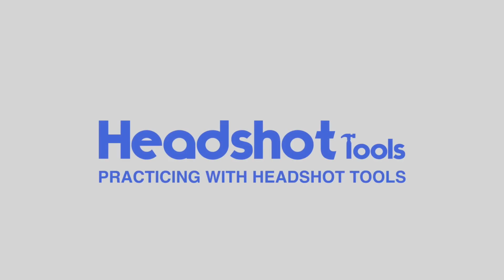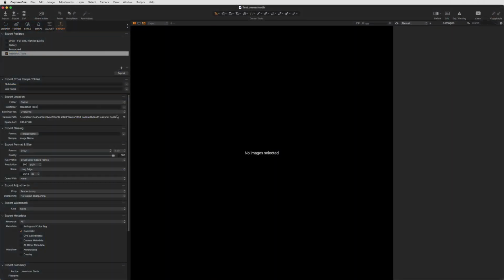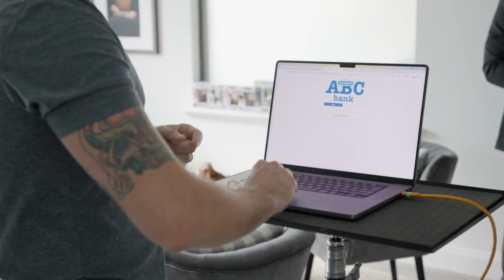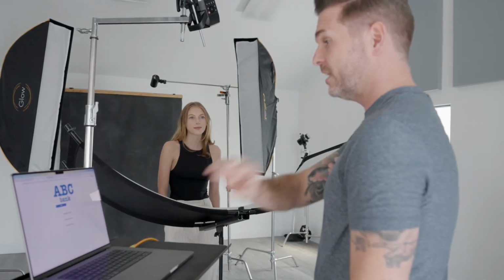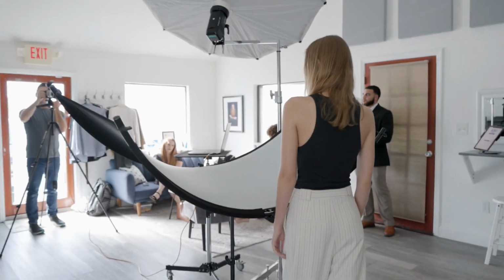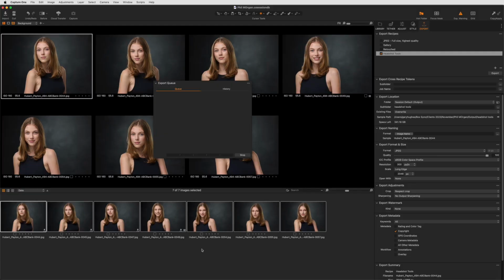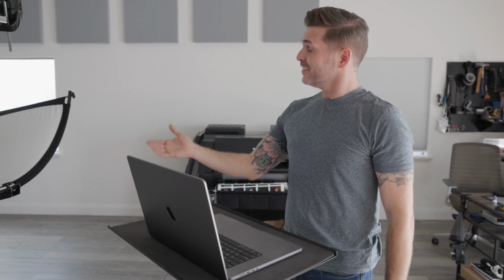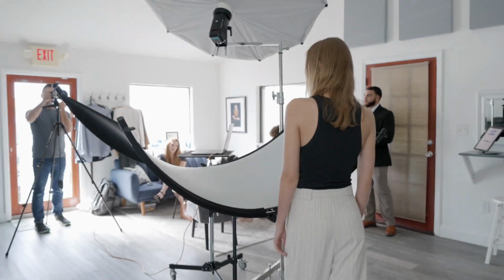Practicing With Headshot Tools - HeadshotTools.com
With your tethering software and test job configured, all that's left to do is practice!   Don't worry, it's a snap!